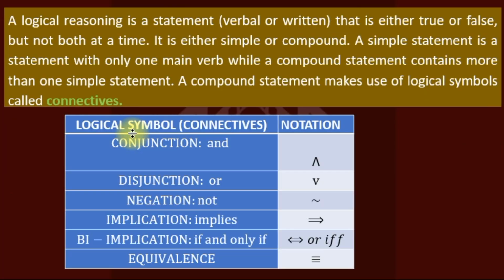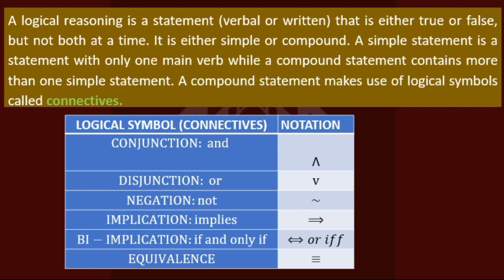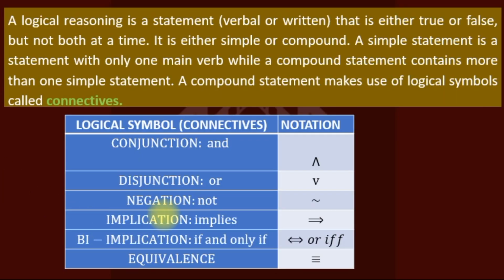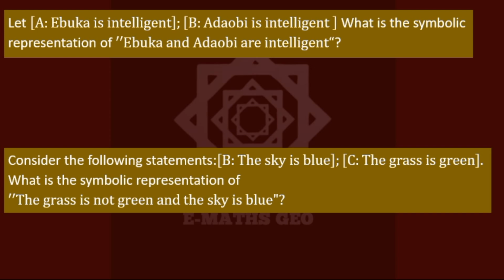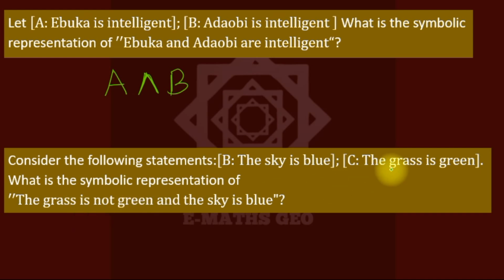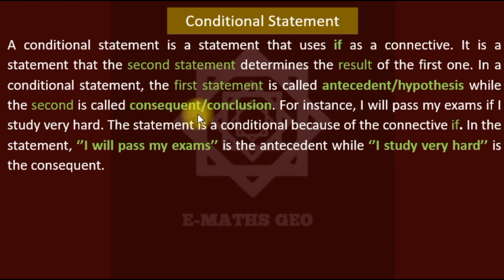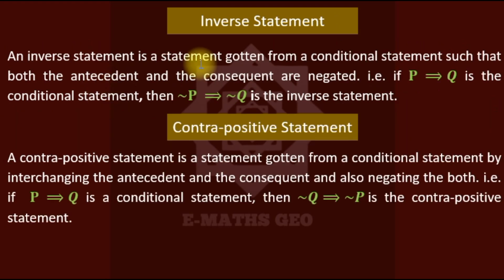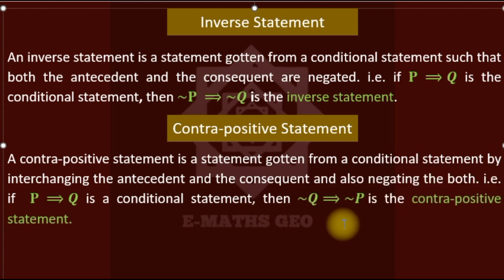Logical Reasoning intro 1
A quick introduction to logical reasoning